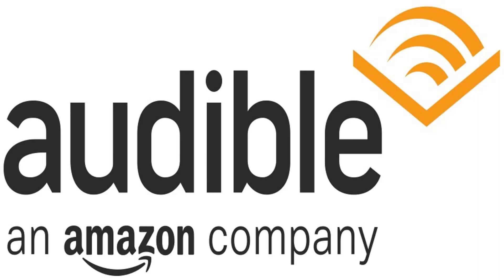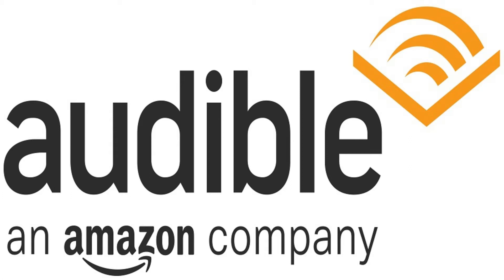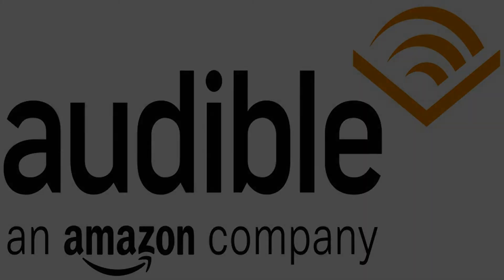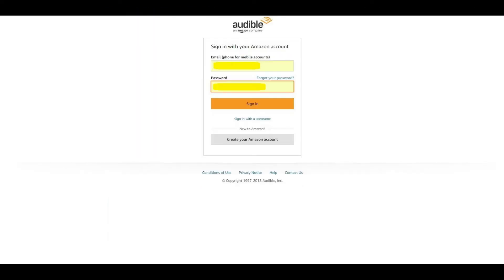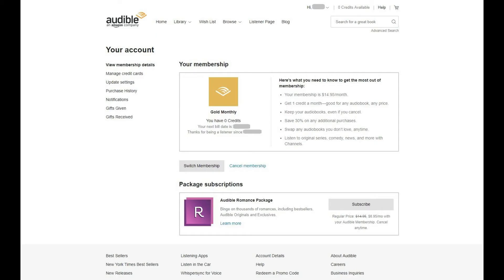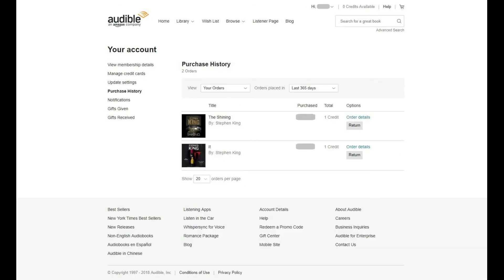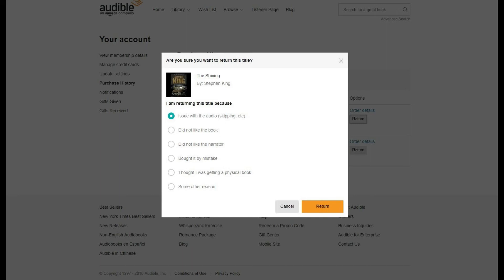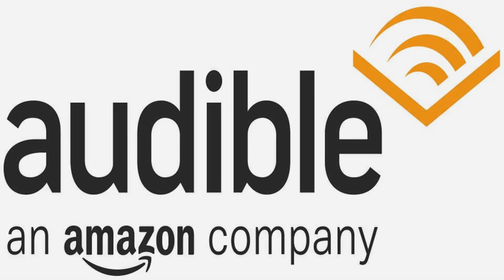How to Return a Book on Audible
This video walks you through how to return an Audible audiobook.

Video Transcript:
Audible boasts a Great Listen Guarantee that lets members (for literally any reason) exchange an audiobook that they purchased for a refund, which are made through the same method the audiobook was paid for. For example, if you purchased an audiobook using a credit and you return that book, you would be refunded one credit. Credits are refunded almost immediately, but refunds to other methods of payment will take different periods of time. Finally, after you return a book you will no longer be able to download it through any Audible applications, however, in any instances where that audiobook is downloaded it will not be deleted.

Step 1. Open a Web browser on your computer and navigate to audible.com.

Step 2. Click "Sign In" in the upper right corner of the screen if you're not signed in automatically, enter your username and password, and then click "Sign In" to sign in to your account. You'll arrive at the Audible home screen.

Step 3. Click the name associated with your account that's displayed in the upper right corner of the screen. A drop-down menu appears. Click "Account Details." The Your Account screen appears.

Step 4. Click "Purchase History" beneath View Membership Details on the left side of the screen. A list of your purchases appears on the right side of the screen.

Step 5. Click the gray "Return" button beneath Options to the right of the audiobook you want to return. A dialog box asking if you're certain you want to return this title appears.

Step 6. Choose the reason you want to return the selected title, and then click the orange "Return" button. An information screen appears informing you that your audiobook has been returned. Beneath the row containing information about the audiobook you're returning you'll see the total amount you'll be refunded. If you purchased the book using a credit, you'll be refunded a credit that you can use to purchase another audiobook.